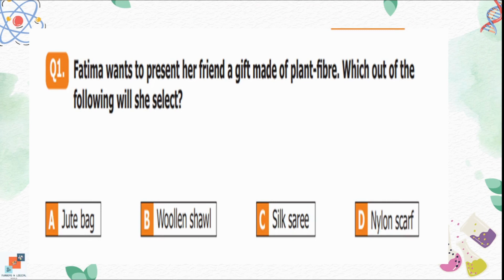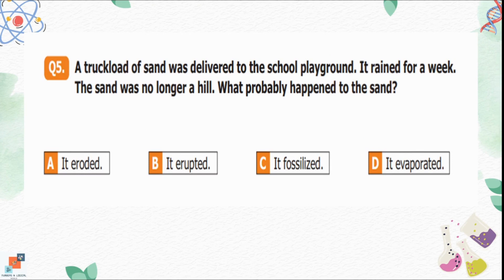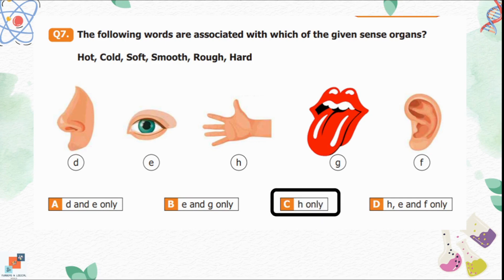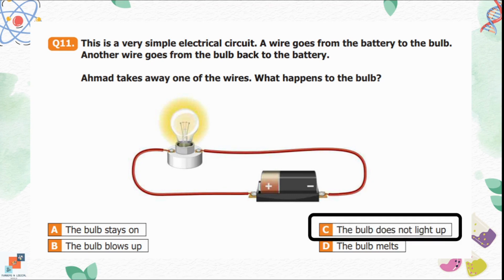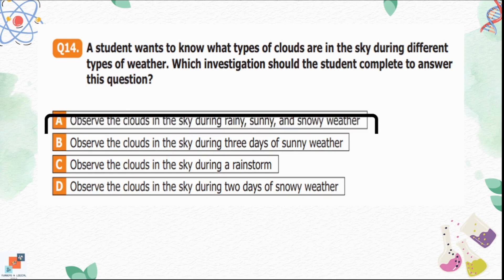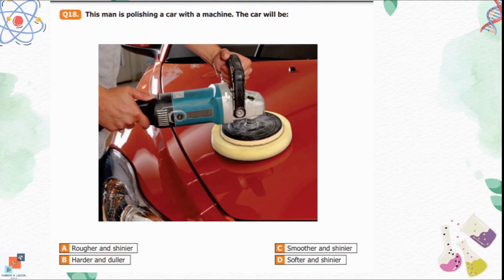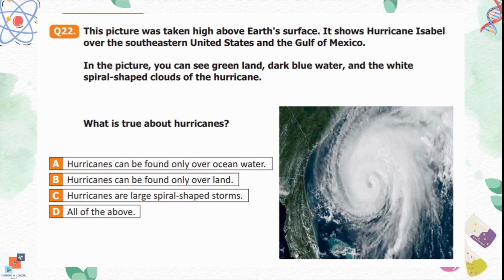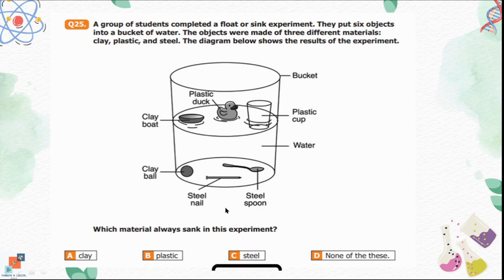ICATS SCIENCE CONTEST 2022 I Grade 3 & 4|Solved past papers |Numbers World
In this video we will solve past papers of ICATs SCIENCE 2022 for grade 3 & 4.
 icats math
icats preparation
 icats program
icats award